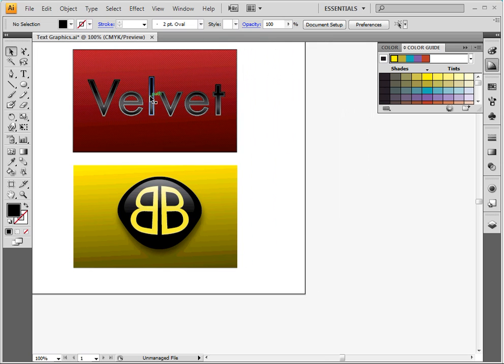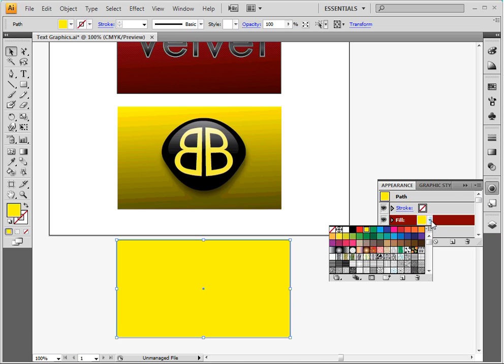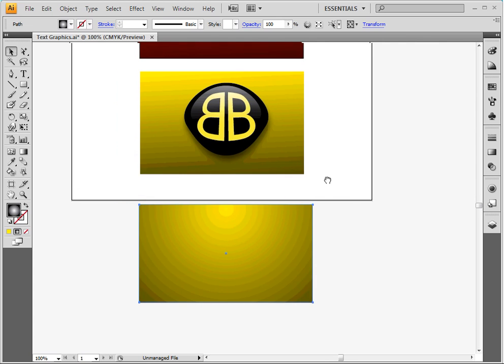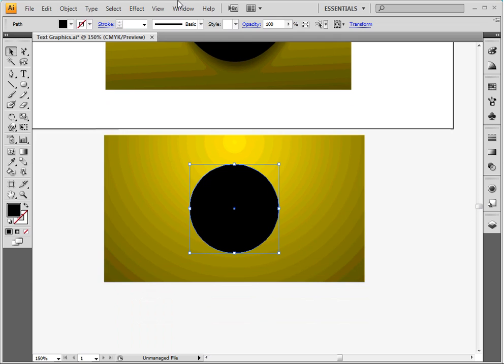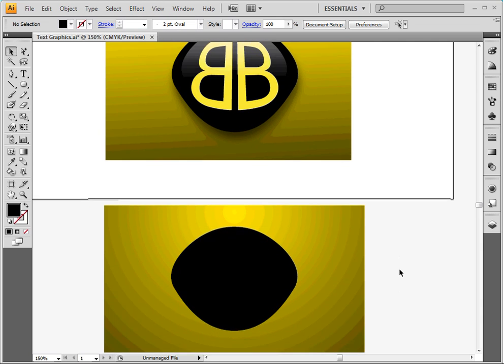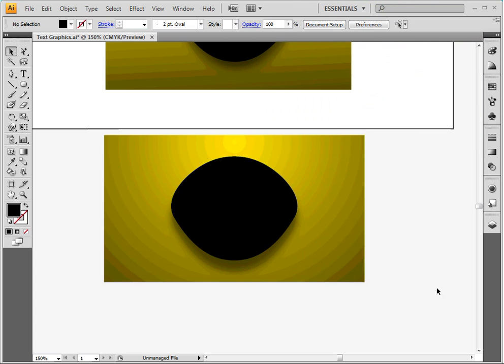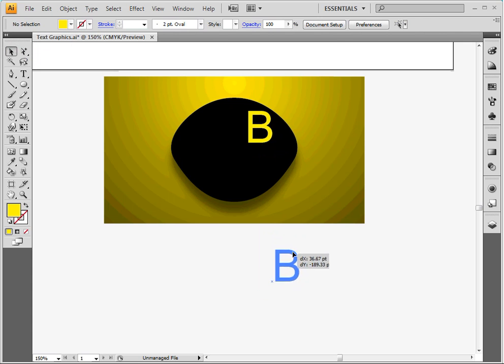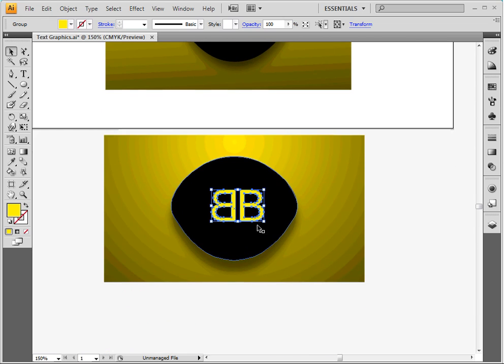Text Graphics Part III